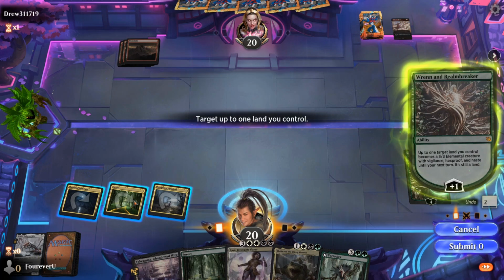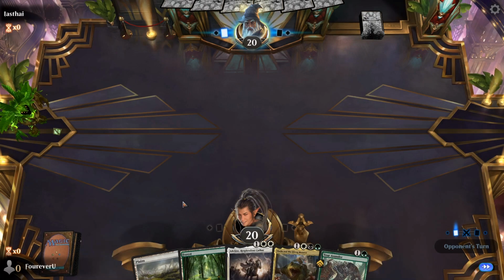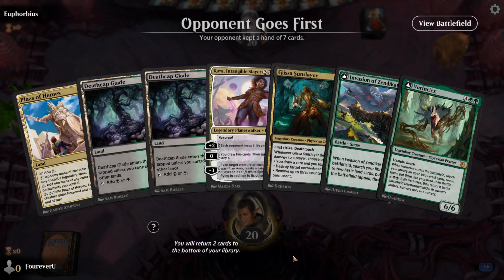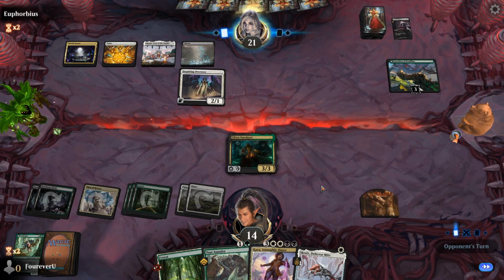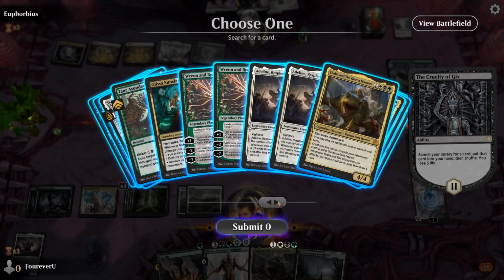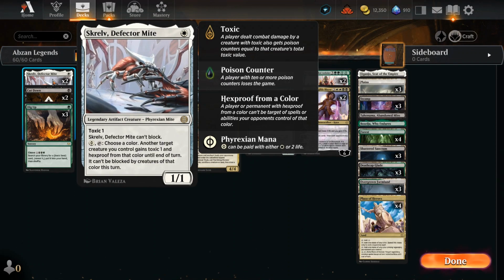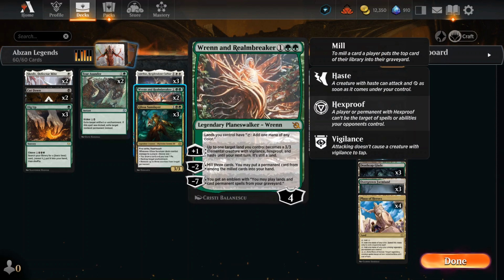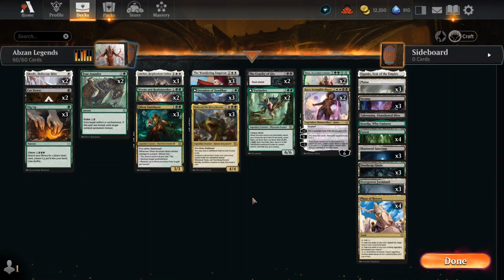Legends are still SUPER powerful!! - Abzan Legends 2.0 - MTGA Standard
In this video we are playing an Abzan Legends list that revolves around the powerful legends in Abzan. We are looking to dominate the board with the most powerful creatures and planswalkers on Magic the Gathering Arena.

Deck
2 Nissa, Ascended Animist (ONE) 175
3 Plains (IKO) 260
4 Forest (NEO) 291
3 The Wandering Emperor (NEO) 42
2 Wrenn and Realmbreaker (MOM) 217
1 Takenuma, Abandoned Mire (NEO) 278
2 Skrelv, Defector Mite (ONE) 33
3 Invasion of Zendikar (MOM) 194
3 Adeline, Resplendent Cathar (MID) 1
3 Overgrown Farmland (MID) 265
3 Shattered Sanctum (VOW) 264
1 Boseiju, Who Endures (NEO) 266
3 Deathcap Glade (VOW) 261
3 Glissa Sunslayer (ONE) 202
3 Thalia and The Gitrog Monster (MOM) 255
3 Dig Up (VOW) 197
2 Cut Down (DMU) 89
2 Kaya, Intangible Slayer (ONE) 205
2 Tear Asunder (DMU) 183
1 Eiganjo, Seat of the Empire (NEO) 268
2 The Cruelty of Gix (DMU) 87
4 Plaza of Heroes (DMU) 252
3 Swamp (NEO) 288
2 Vorinclex (MOM) 213

00:00 Start
00:40 Matches Start
19:47 End Thoughts